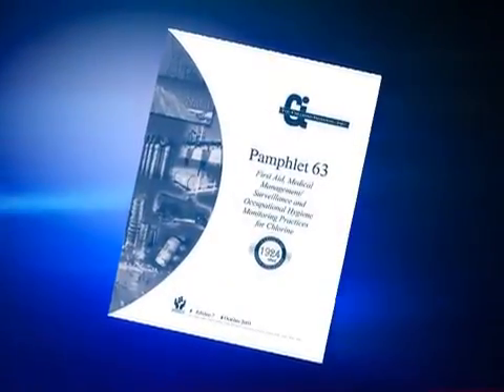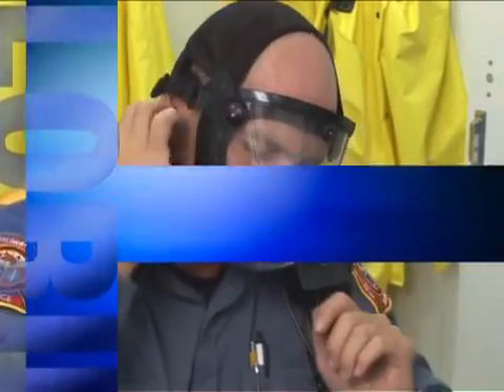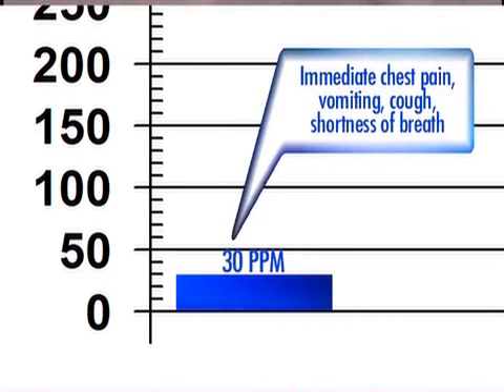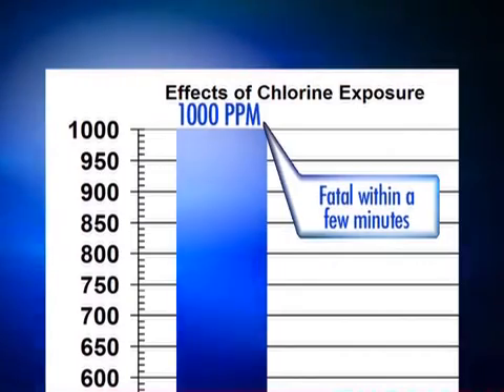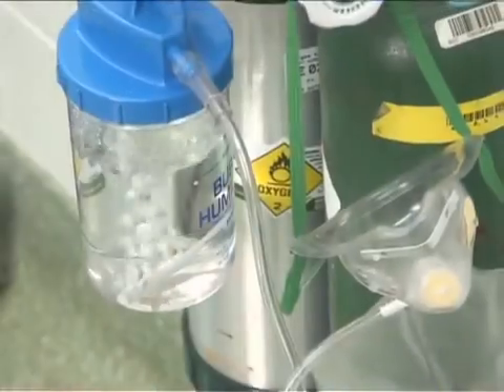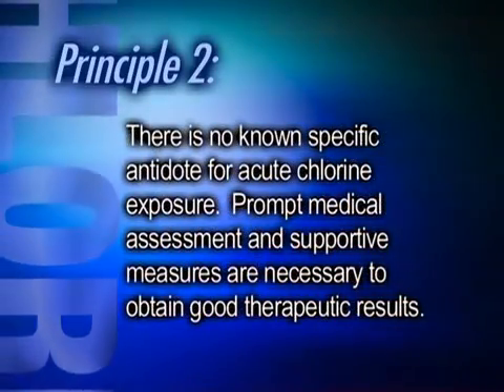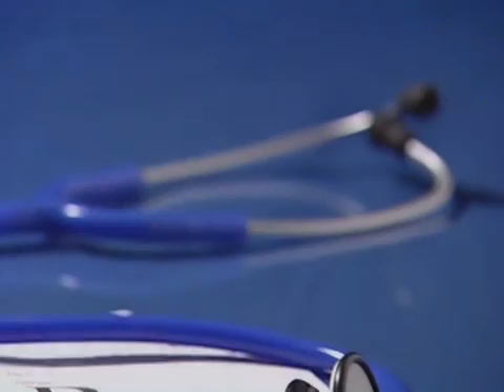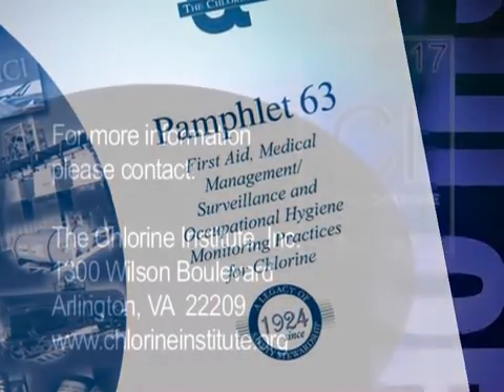Chlorine - Response to Exposure